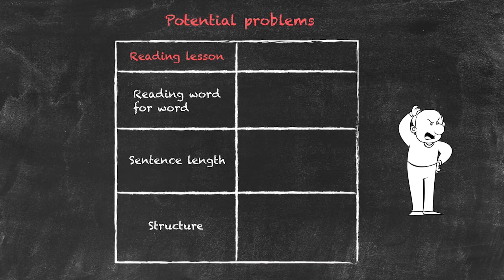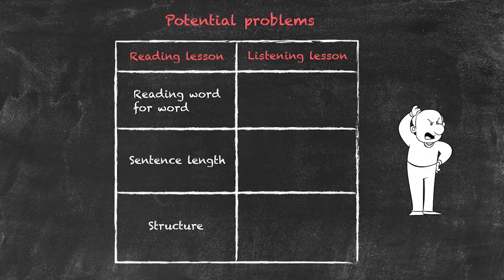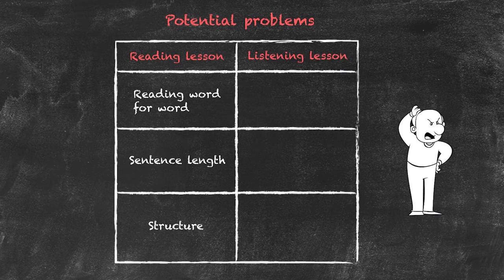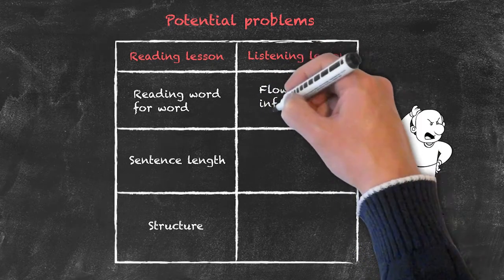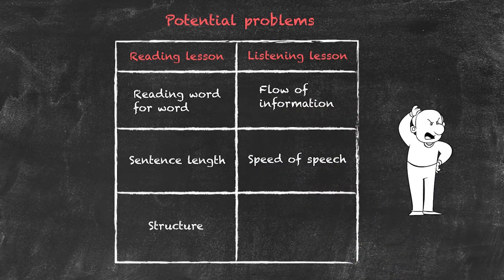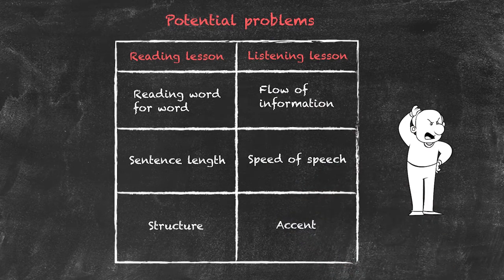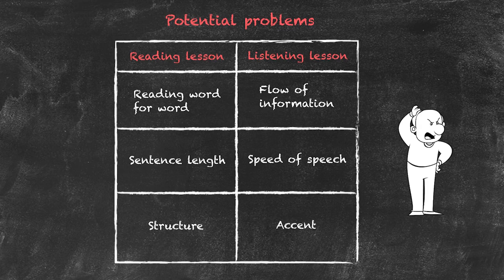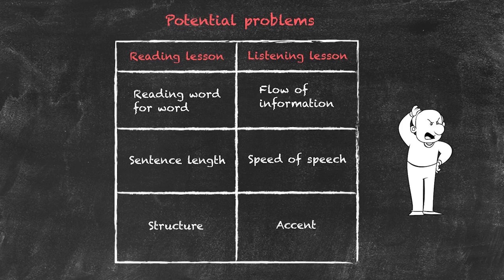Productive and Receptive Skills in the EFL Classroom - Receptive Skills - Potential Problems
This video is part of our series on receptive and productive skills in the EFL classroom.
If you haven't watched the previous parts of our receptive and productive skills series, be sure to watch them first:

This video focuses on the potential problems in a reading and listening lesson. Every teacher should be aware of these potential problems to be able to recognize the students' difficulties and prevent the issues from happening.